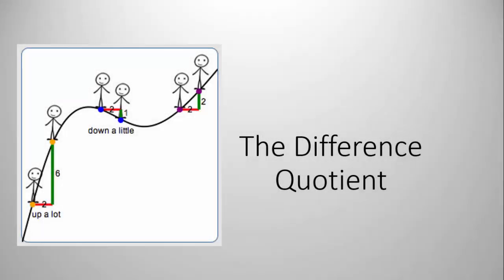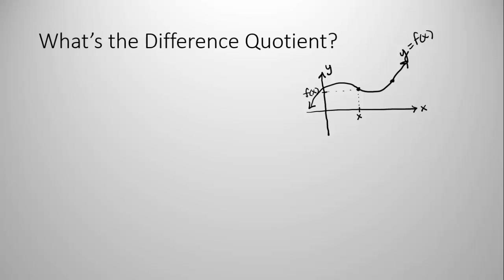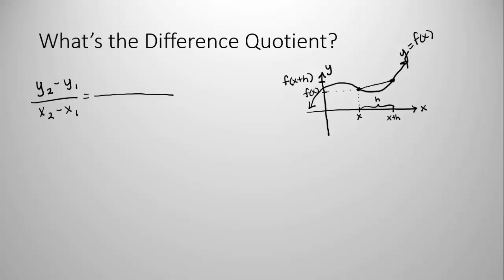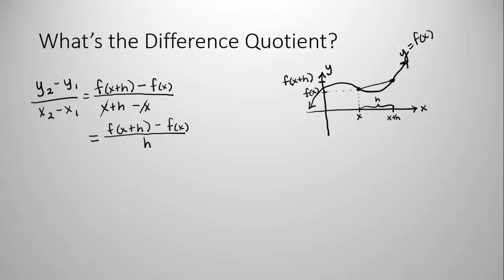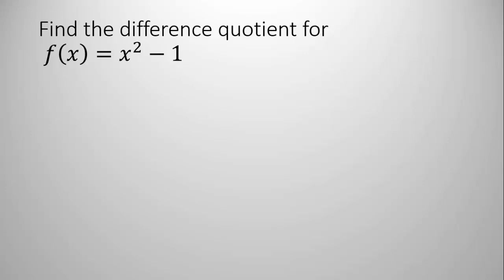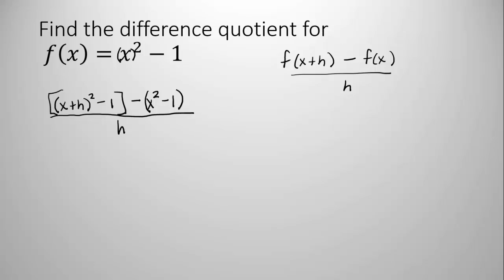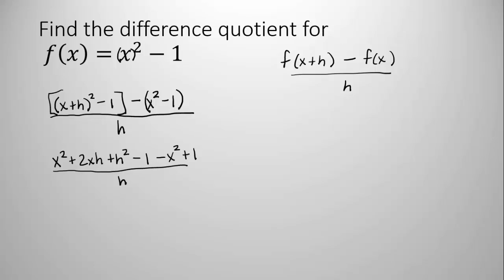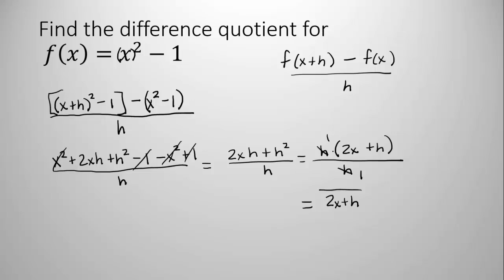The Difference Quotient